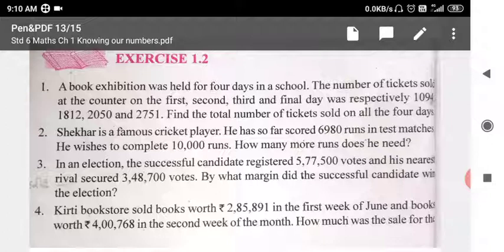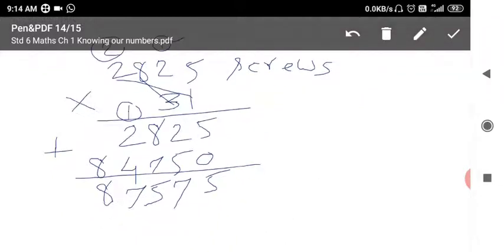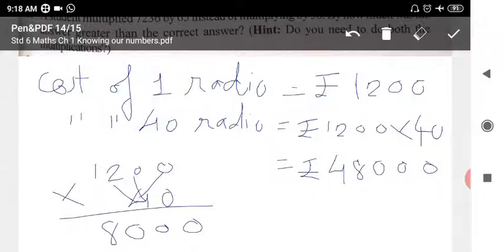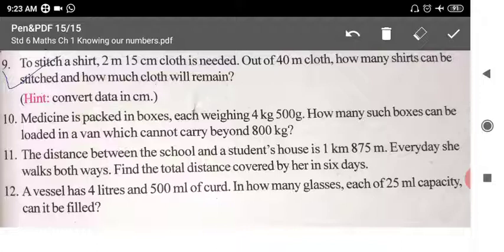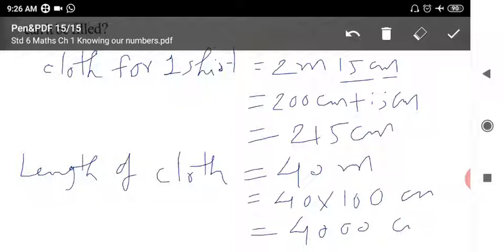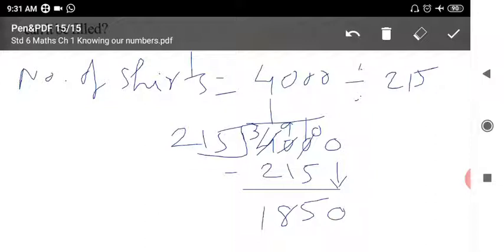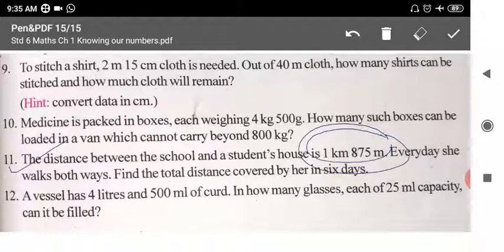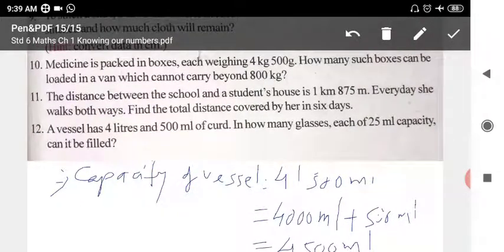VN 05 STD 6 MATHS L1 P5